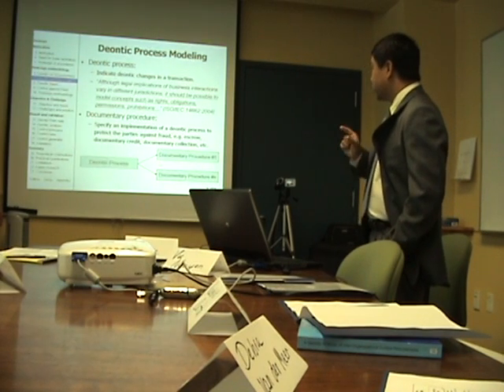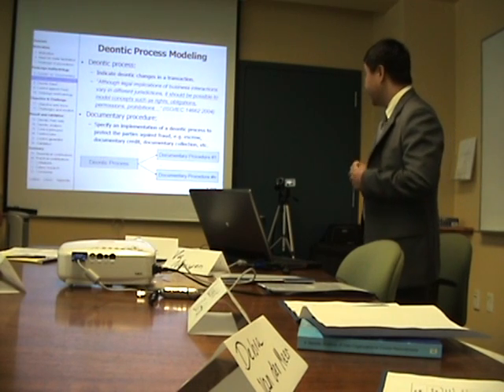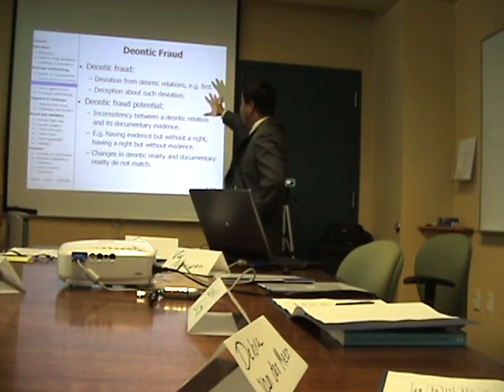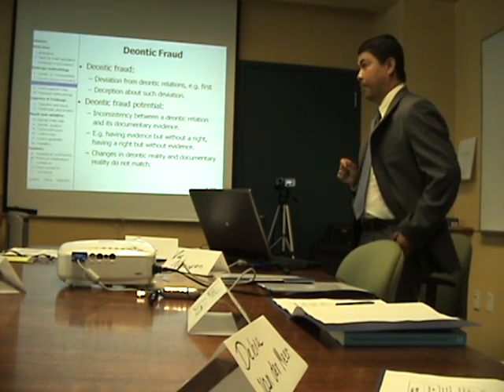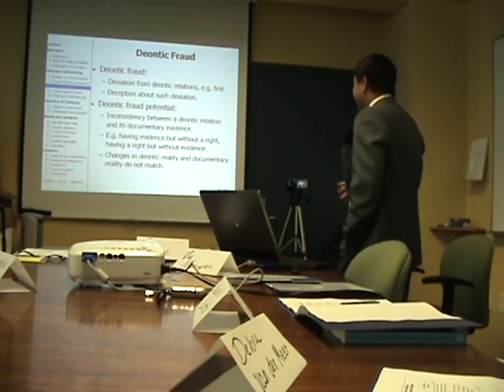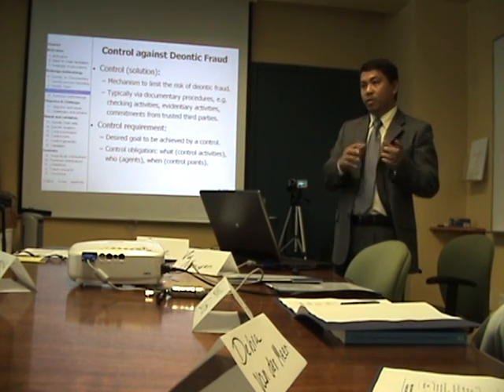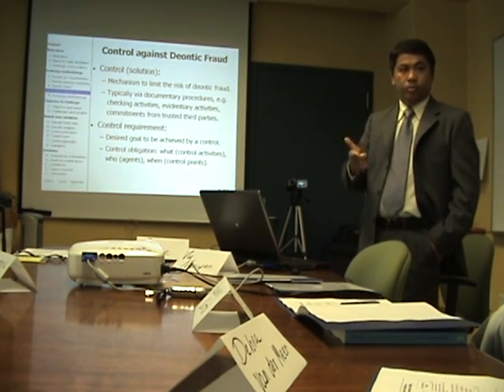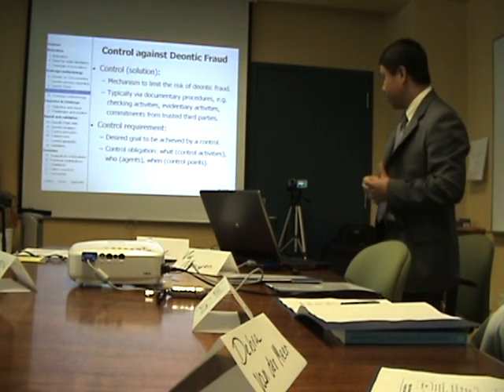20080528-Vu Nguyen-Dissertation Defense [HD] #3